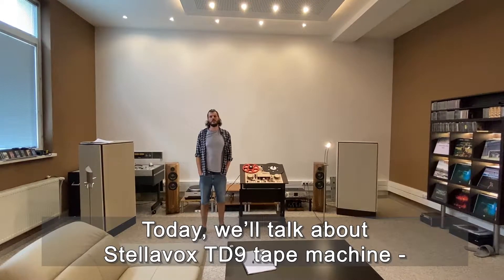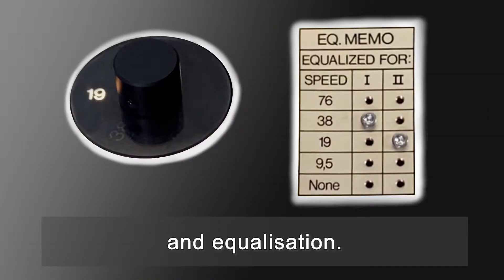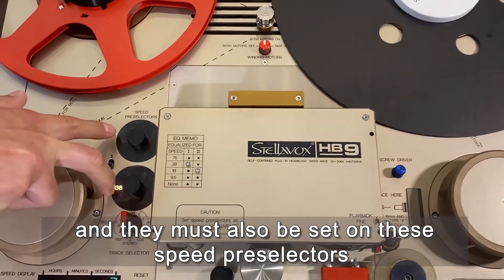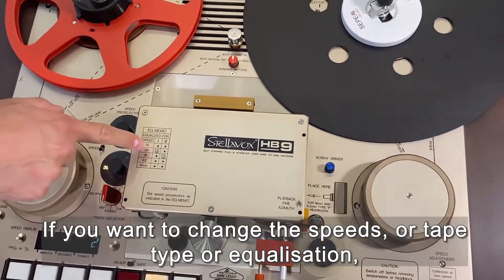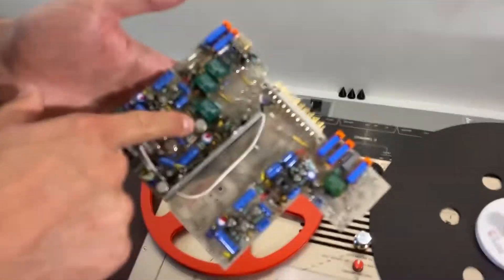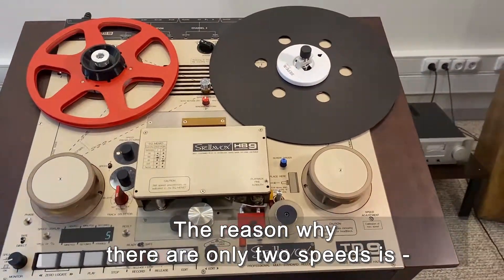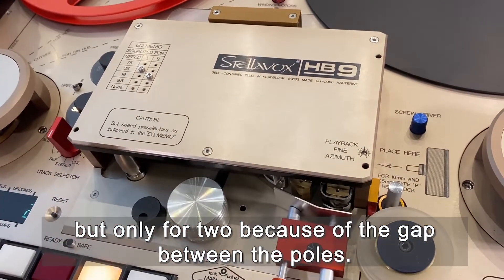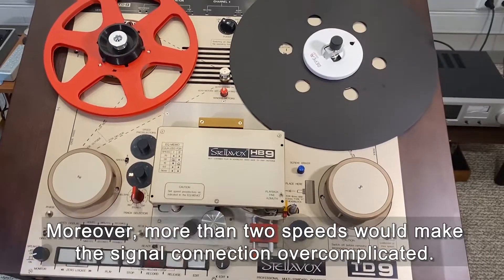Stellavox PRO TD9 Reel Tape Recorder Benefits - Speeds & Equalization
First part of Stellavox TD9 basic features video series. It explains particular benefits of this extraordinary professional reel-to-reel recorder.

This part shows how to easily change the setup for various speeds and equalization requirements. Head block design is very simple to maintain shortest possible  audio signal path and thus achieve best sound. Whatsoever the one head block can be set up for maximum 2 speeds. For more speeds you will need additional head block.

The Stellavox TD9 is considered the best tape recorder ever made and has become a legend. Due to the high price, which was caused by the complexity of the technical solutions and the precision of hand-made Swiss production, only a few hundred pieces were produced.